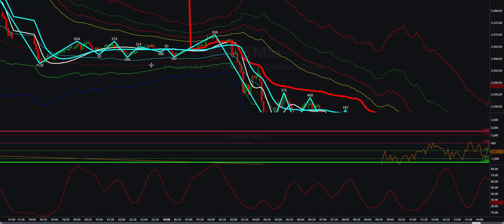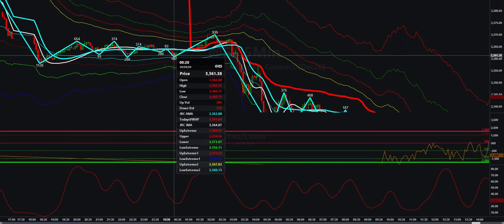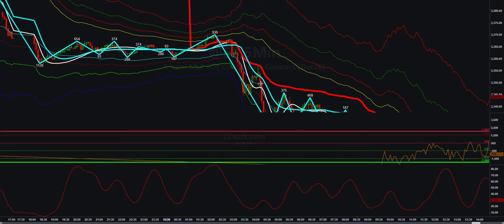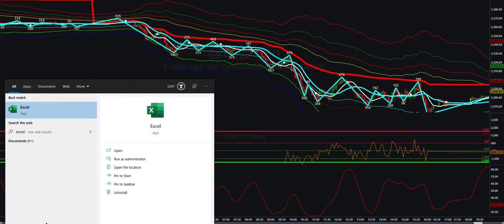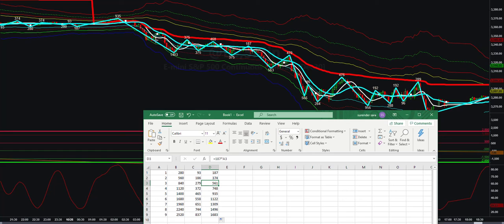Super Vibrations ES